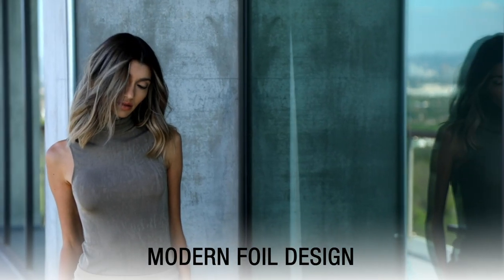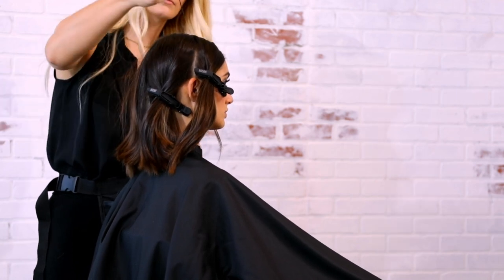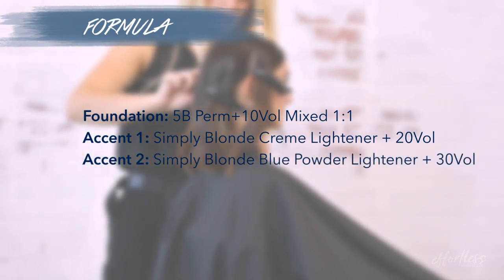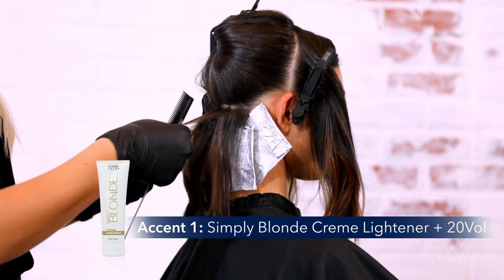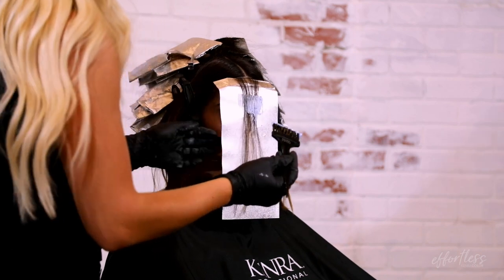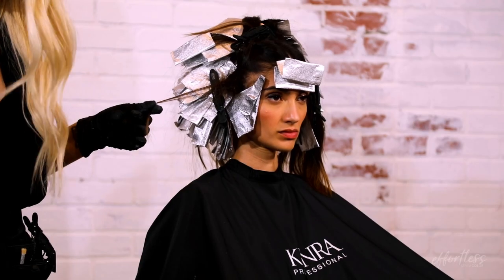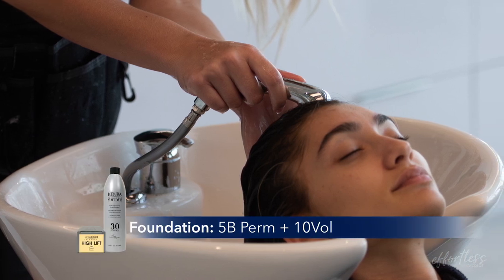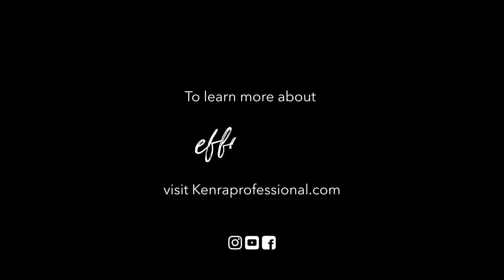Modern Foil Design Technique | Effortless Collection | Kenra Professional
Modern foil design is a foil placement technique designed for clients with dark starting levels who are looking to achieve beautiful, icy and high-lifted balayage end results.

Kenra Color Formula:
Foundation: 5B Perm + 10Vol Mixed 1:1
Accent 1: Simply Blonde Creme Lightener + 20Vol
Accent 2: Simply Blonde Blue Powder Lightener + 20Vol
Toner: SV Rapid Toner + 9Vol

Our 2019 Effortless Education Collection teaches you time-saving techniques for trending color applications using Kenra Professional’s 5 steps or less approach to haircolor application. These techniques are versatile enough for virtually any client!

To learn more, book a class or participate in an in-person class, go